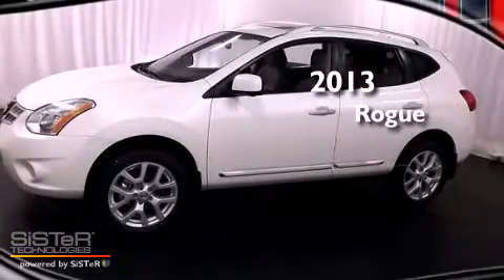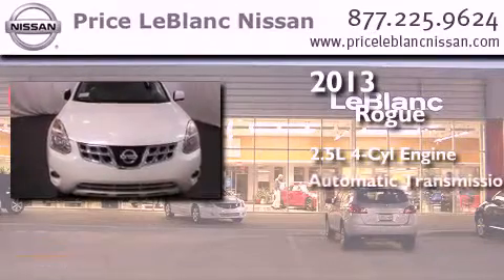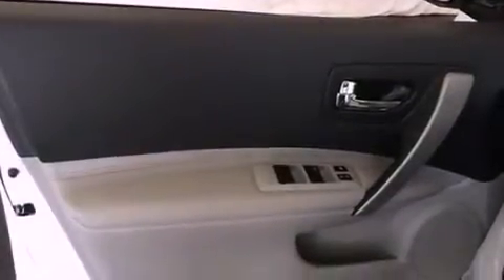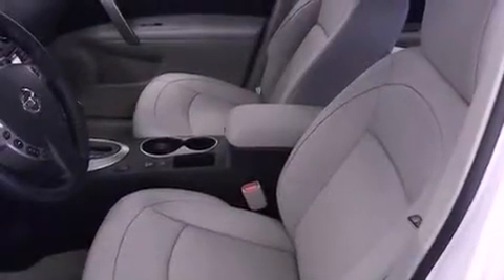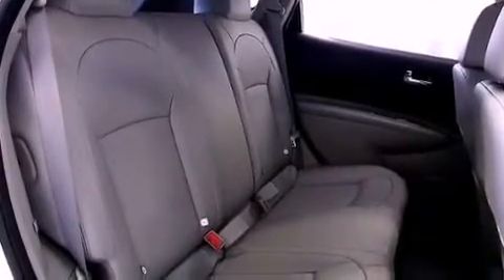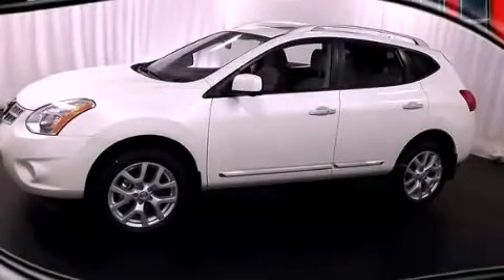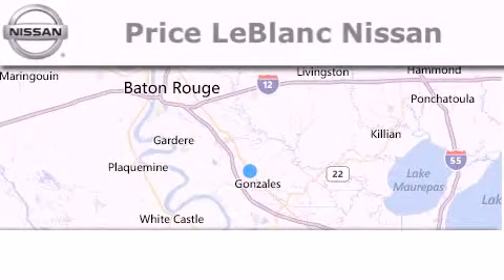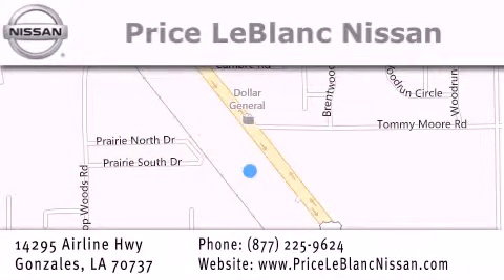2013 Rogue Denham Springs LA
Year : 2013
 Make :
 Model : Rogue
 Engine : 2.5L DOHC SMPI 16-valve I4
 Trans . : Automatic
 Exterior : Pearl White
 Miles : 10
 Interior : Gray
 Stock : R3518943